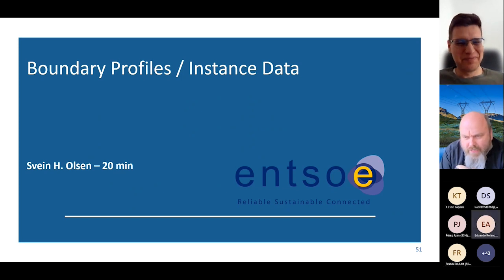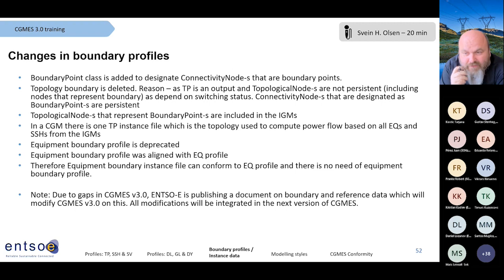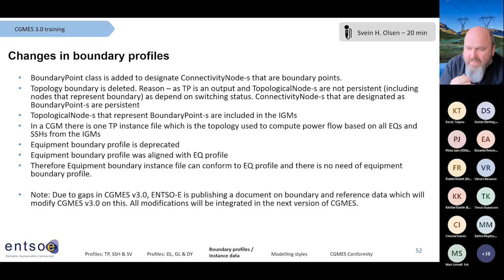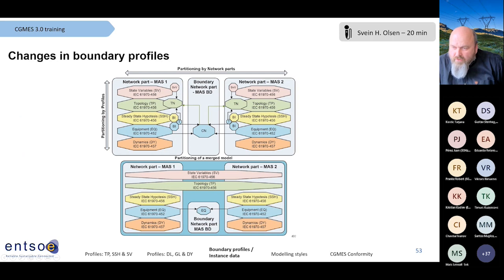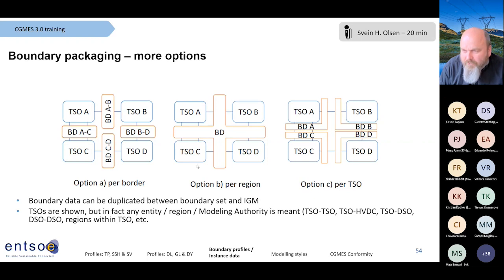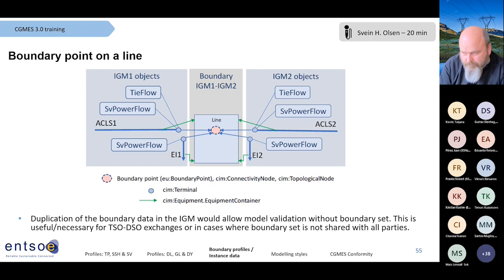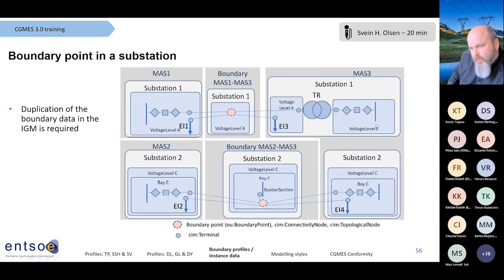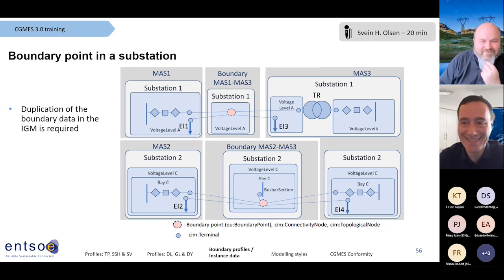11 ENTSO-E CGMES 3.0 Boundary Profiles Instance Data